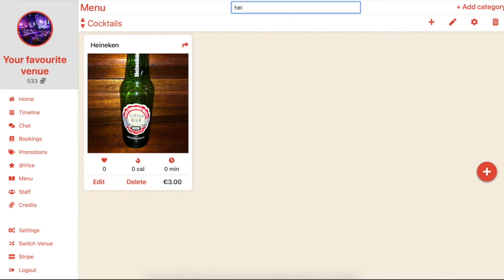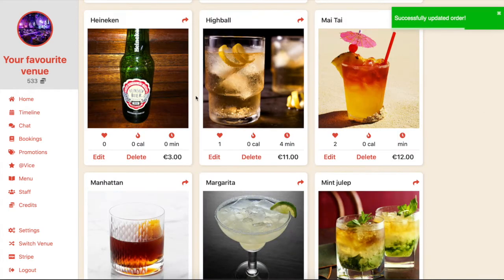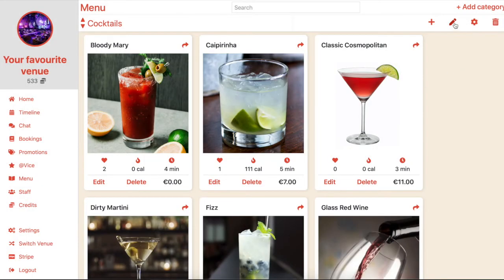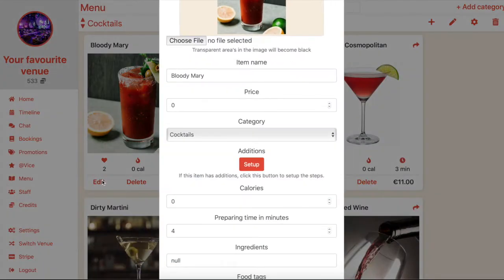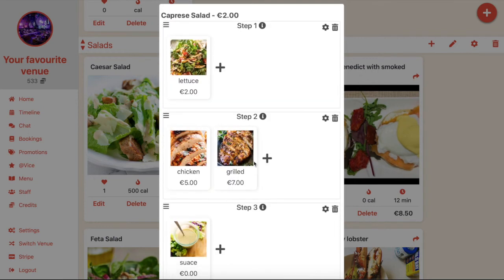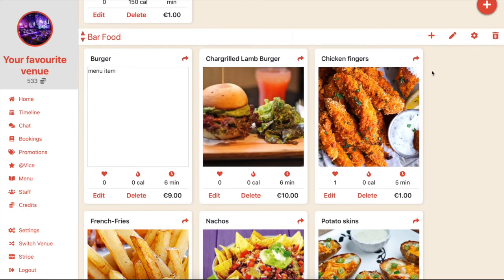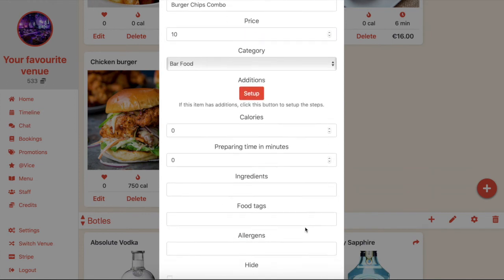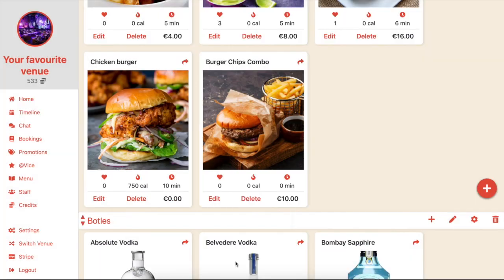atlacarte - Smart Menu Tutorial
A tutorial on how to create your smart menu.